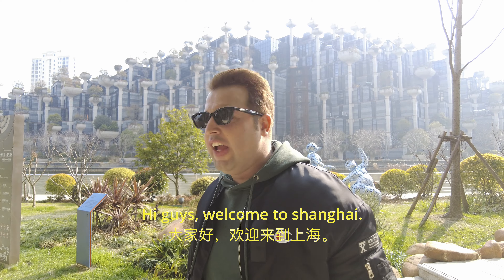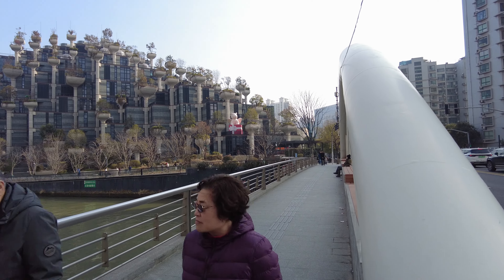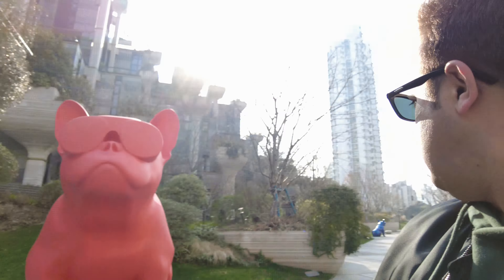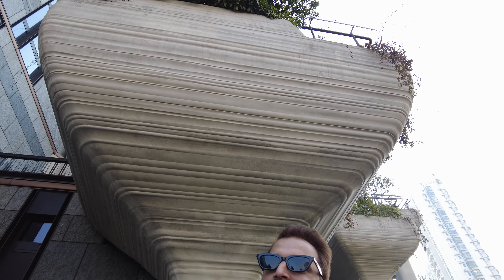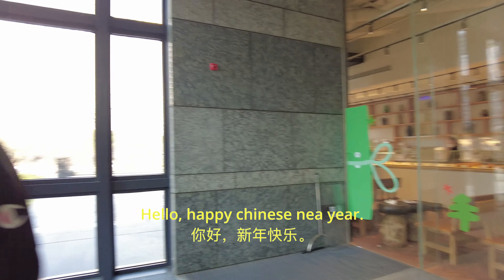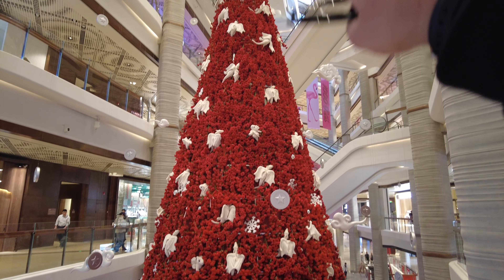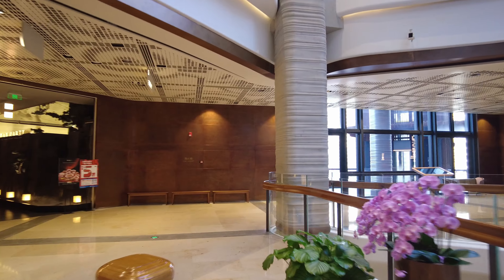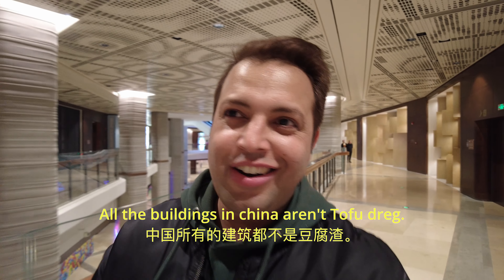World won't BELIEVE china's infrastructure, Shanghai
In this video i will show you 1000 trees building, sky garden shanghai which is designed by Thomas Heatherwick, heatherwick studio.
Tian'an Qianshu Mall, comprised of 1000 columns each having tree and 400 steps.
 Inspiration from Hanging garden of Babylon and CHina's Yellow mountain.

Chapters
00:00 Intro
01:07 Outside
03:05 Entering Building
05:47 Thomas Heatherwick
07:27 Terrace
08:56 Outro

Equipments.
DJI Pocket 2.
Iphone 11.
Boya Mic.
Tripod.
Octopus style tripod.